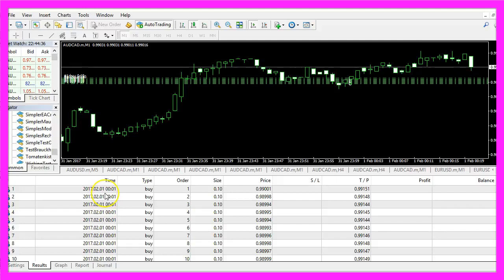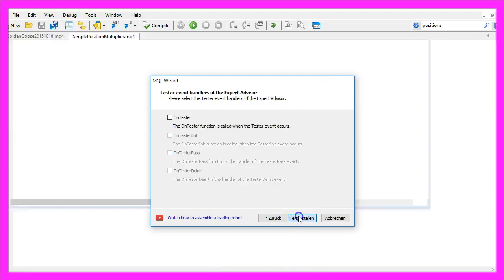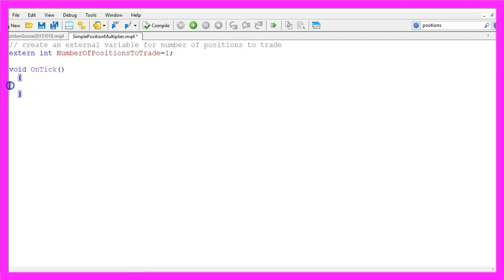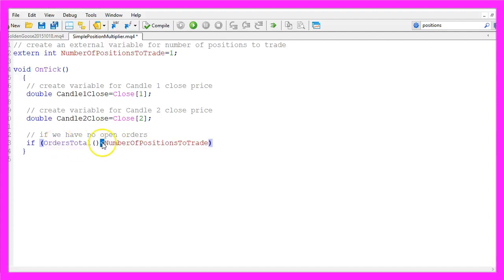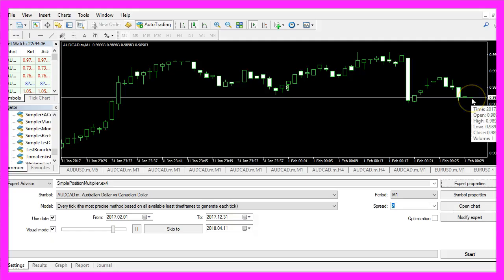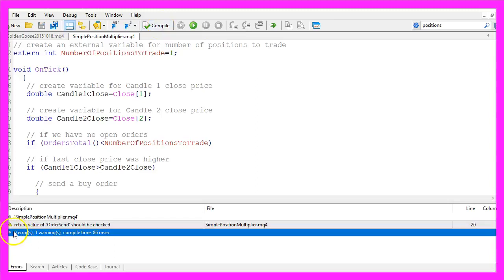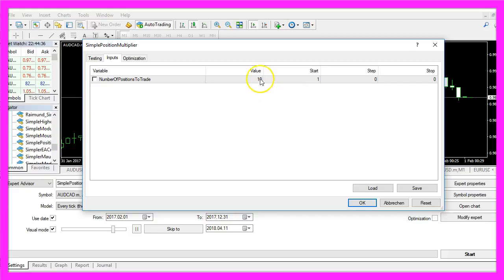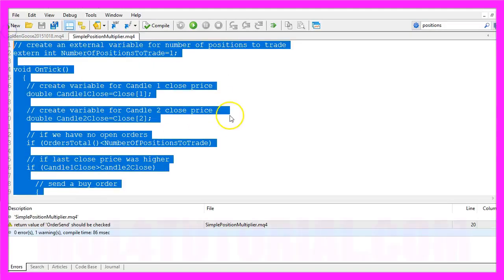MQL4 TUTORIAL - SIMPLE POSITION MULTIPLIER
In this video we are going to create an Expert Advisor that contains a position multiplier (SimplePositionMultiplayer).

In our case we are trading 5 positions at once, let's stop the Expert Advisor, click on “Expert properties/ Inputs/ NumberOfPositionsToTrade” and increase the value to 10, confirm it with okay. I start another test and this time our Expert Advisor is trading 10 positions and now we are going to find out how to code an Expert Advisor in MQL4 that is able to offer a user adjustable value that can be changed without changing the source code.

To do that please click on the little button here or press F4 on your keyboard and now you should see the Metaeditor window and here you want to click on “File/ New/ Expert Advisor (template)” from template, “Continue”, I will call this one: “SimplePositionMultiplier”, click on “Continue”, “Continue” and “Finish” and now you can remove everything above the “OnTick” function and the two comment lines here.

So now let's create an external variable for the number of positions to trade that will be called: “NumberOfPositionsToTrade”; most coders like to use short names and a few weeks afterwards they ask themselves: “What the hell is this variable doing?” but I think if you invest a few seconds to type in a good name for the variable is always time that is good Invested.

Okay. In the “OnTick” function we want to create a double variable that is called: “Candle1Close” and it contains the value for the close price of candle 1.

Let's do that same thing again but this time we call it: “Candle2Close” because it contains the close price for candle 2 and now we want to stack a few conditions to open a new trade.

If “OrdersTotal” delivers a value that is below the “NumberOfPositionsToTrade” we have defined here and if that is the case we come to our second condition; the second condition is we want to test if the last close price was higher than the close price before and that would be the case if the “Candle1Close” price is bigger than the “Candle2Close” price. The current candle is always candle 0, this is candle 1 the candle before is candle 2 and so on, so if this expression is true our price is higher now and now we want to send a buy order that is done by using the “OrderSend” statement.

To find out about all the different parameters here just watch the Simple Buy Order video; basically we buy 10 micro lots and our take profit will be 150 points above the “Ask” price and when you are done you can click on the little “Compile” button here or press F7 on your keyboard. That worked without any errors, so now we can click here or press F4 to go back to Metatrader.

In Metatrader please click on “View/ Strategy Tester” or press “CTRL and R”, now select the “SimplePositionMultiplayer.ex4” file we just have created and enable the visual mode here, set the “Expert properties”, let's say we want to have 3 trades, click on “OK” and start your test and this time we see 3 open trades on the chart and now you know how to create an Expert Advisor that is able to deliver a user-defined variable that can be adjusted by the user when he clicks on “Expert properties” and you have coded it yourself with a few lines of MQL4 code.